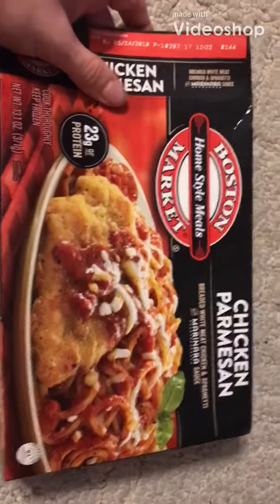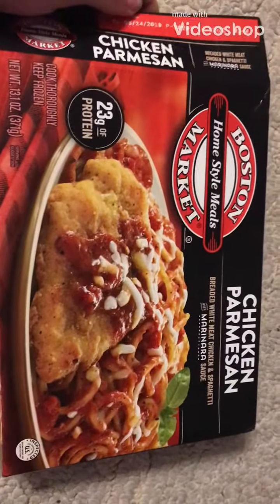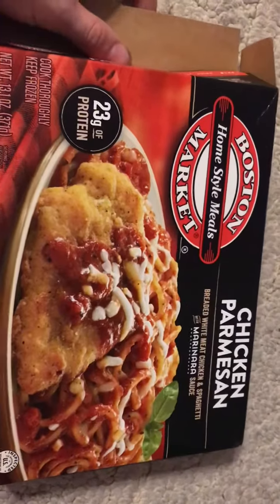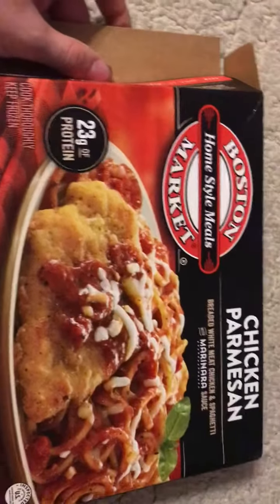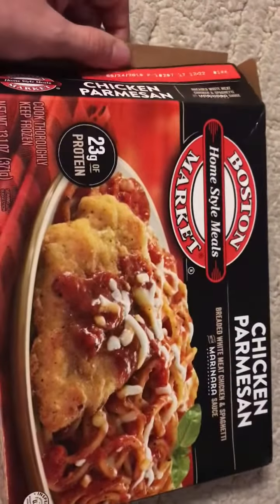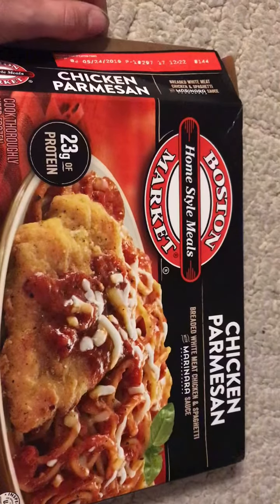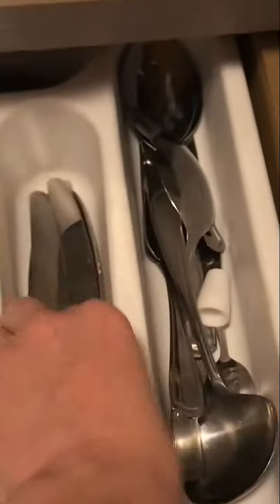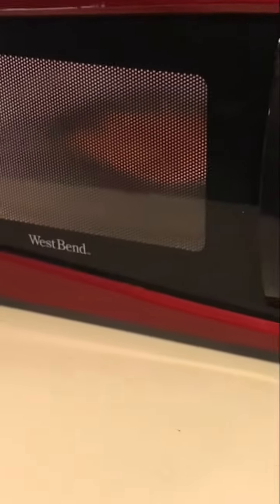Chicken Parmesan unboxing with steelbook inside!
This is how pepperoni died basically